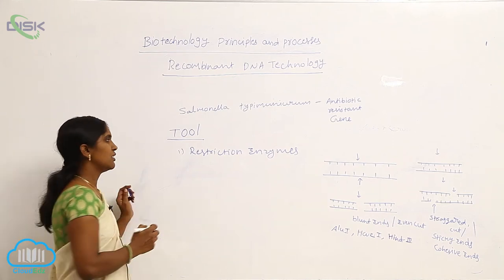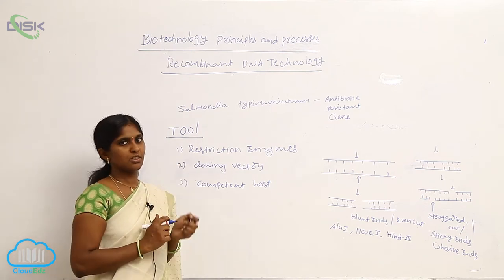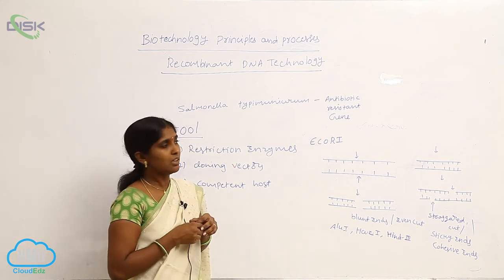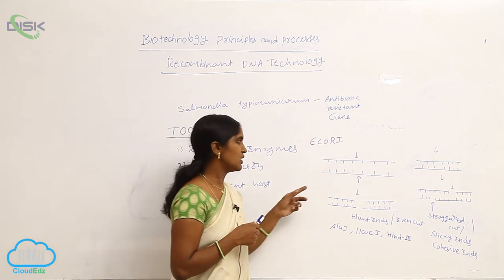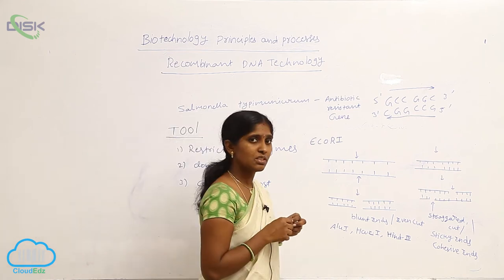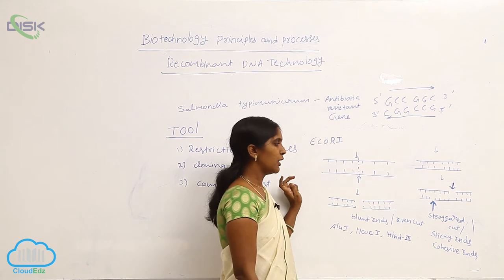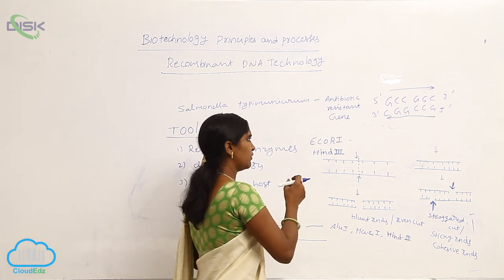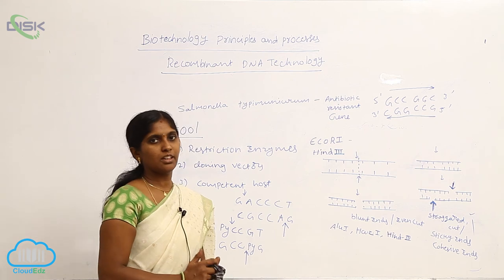TOOLS OF RECOMBINANT || Disk Telangana